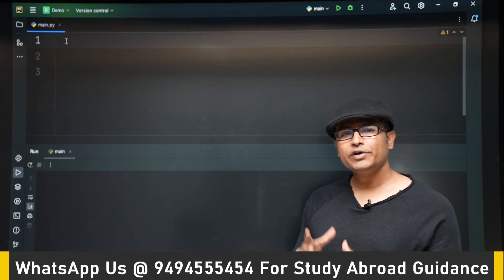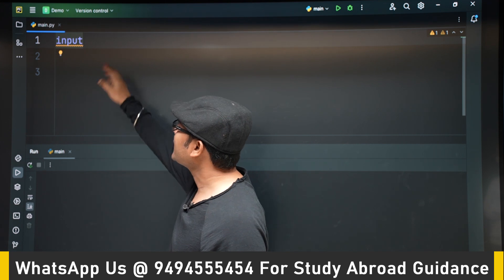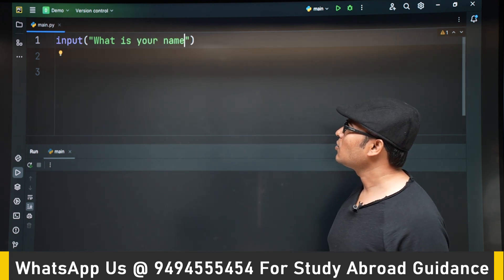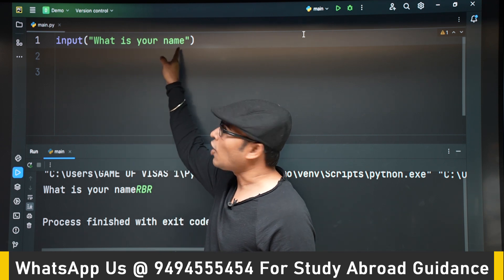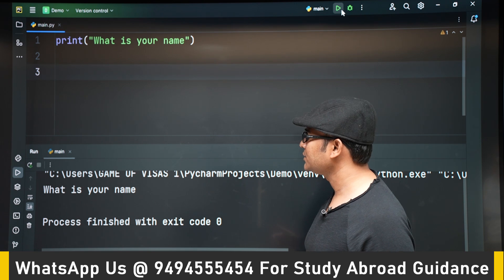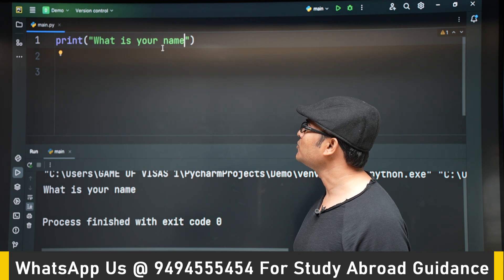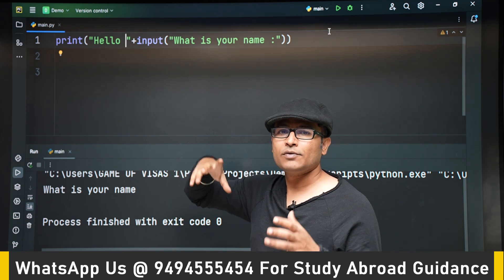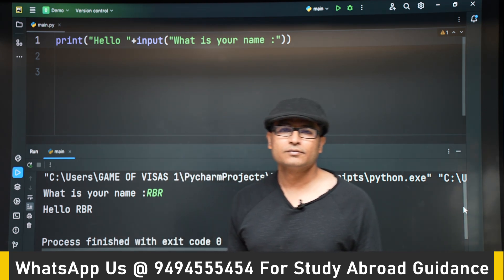PYTHON | Taking input from the terminal | Ravindrababu Ravula